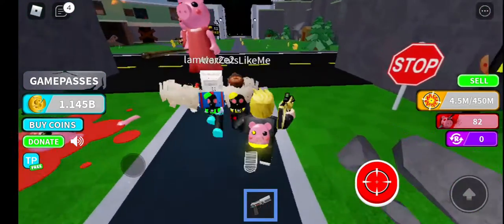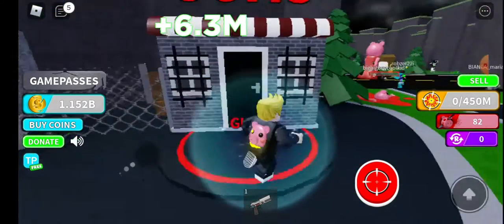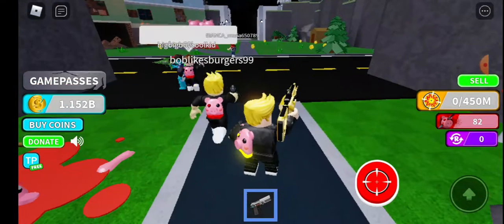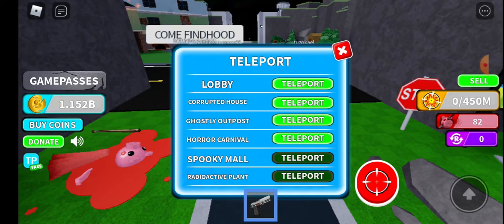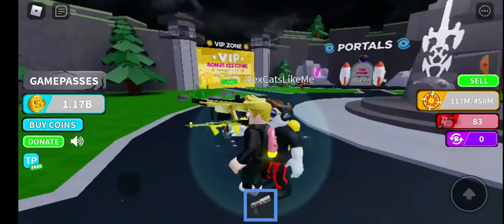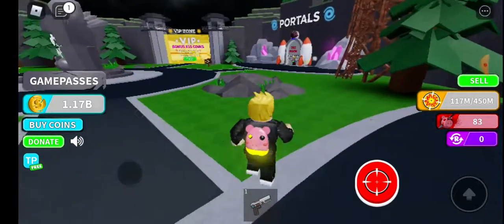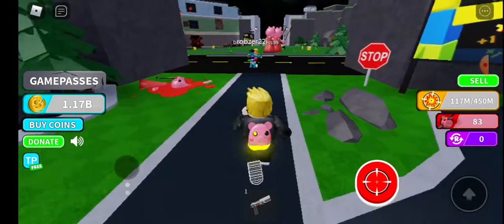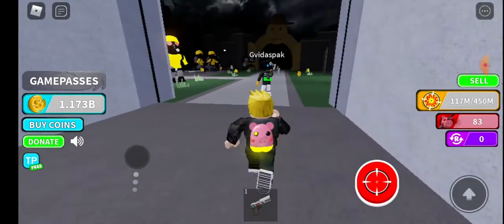Playing Piggy Simulator on Roblox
I am playing a non horror game called piggy simulator. I am playing it with two Roblox users, boblikesburgers and bigbigboycoolkid. Give me your username in the comments and then we can do a video together to.